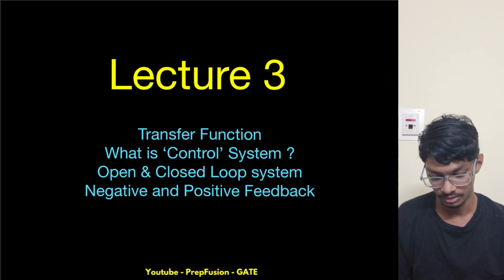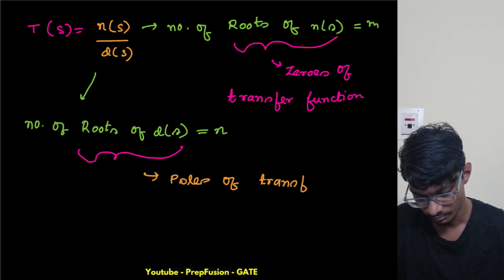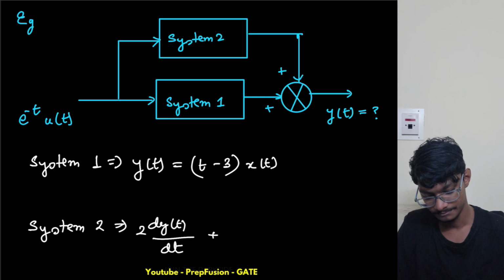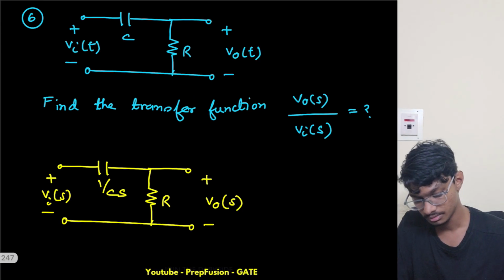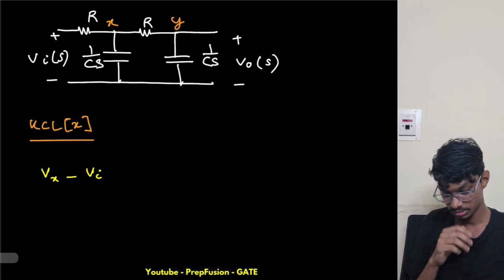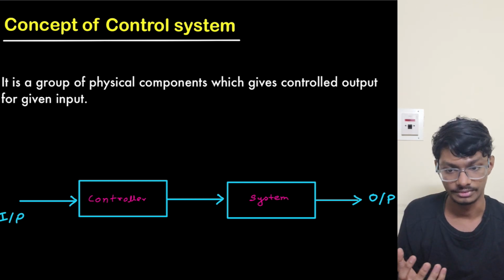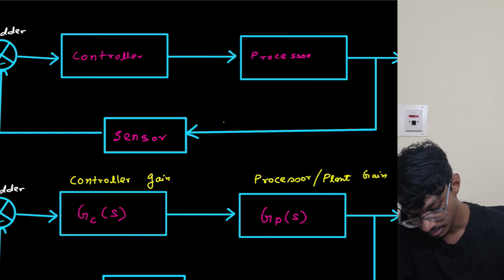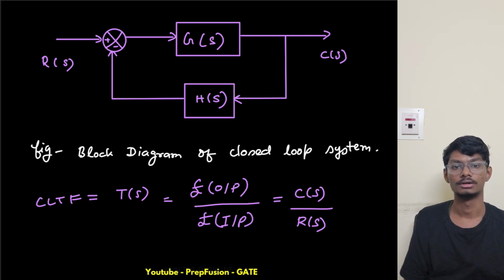Concept of Transfer Function || Control Systems || GATE 2025 || PrepFusion